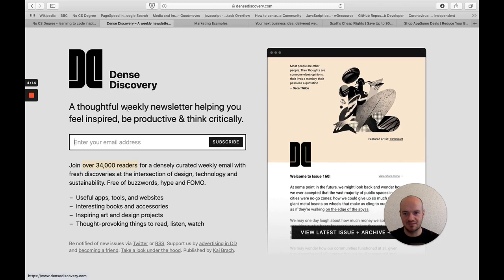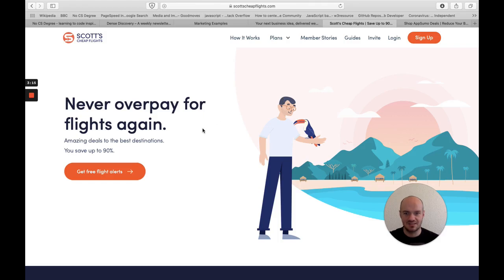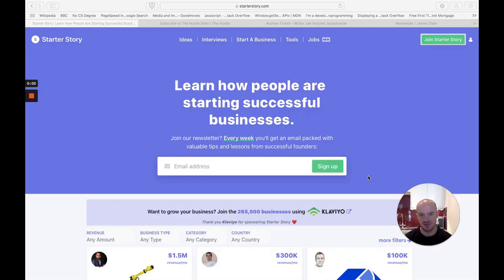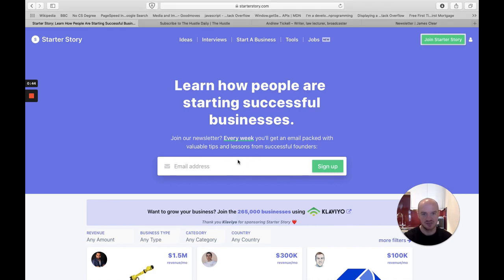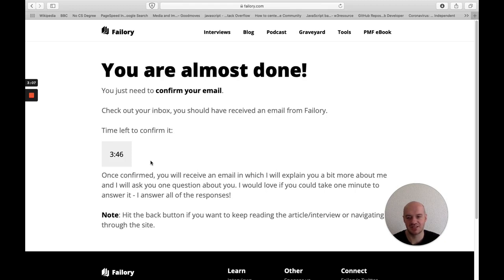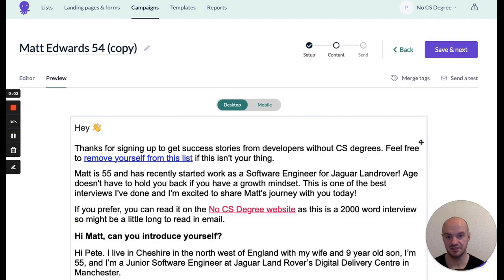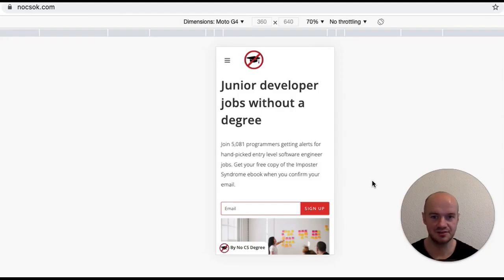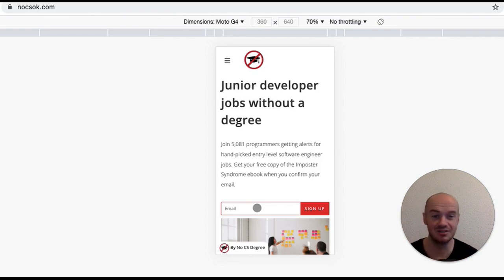How To Grow Your Newsletter For Free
I've grown mailing lists to thousands of subscribers without paying for ads.

00:00 Checking the Total Addressable Market for your newsletter
02:42 Make it easy to sign up
05:18 Add auto-loading to forms
08:13 Add a countdown timer to your sign up page
11:02 Make it look good on mobile
13:05 Avoid the UI deadzone trap
15:02 Use social proof
18:30 Add a free gift for people signing up
22:37 An example of giving away a free ebook to get people to sign up
24:10 How Harry Dry from Marketing Examples uses exit-intent pop-ups
25:54 How to make pop-ups in EmailOctopus
33:26 Check out the full course

I share 5 interesting indie startups every week in my newsletter